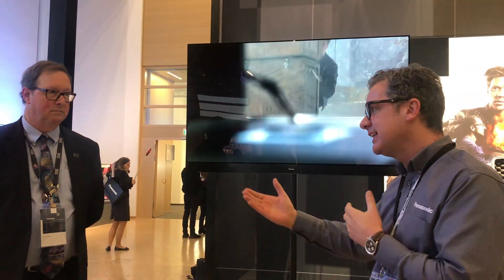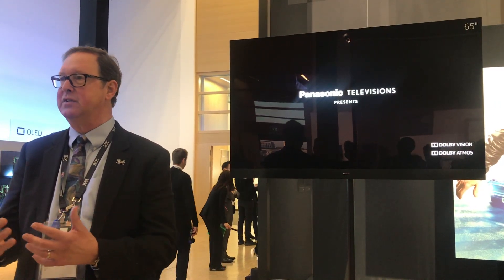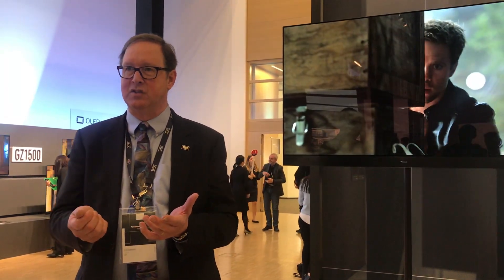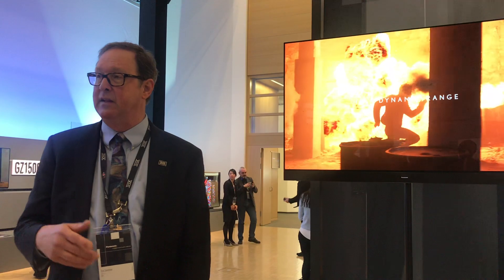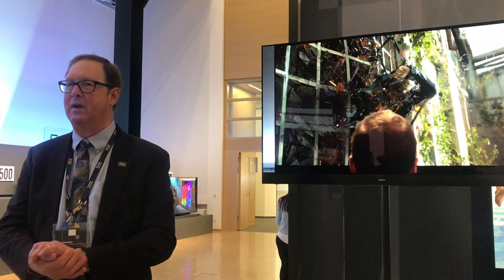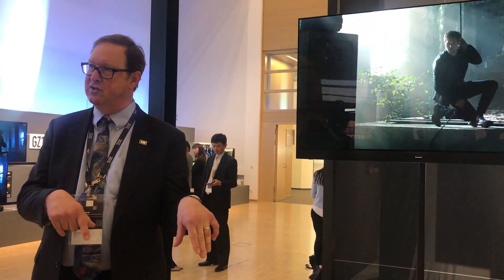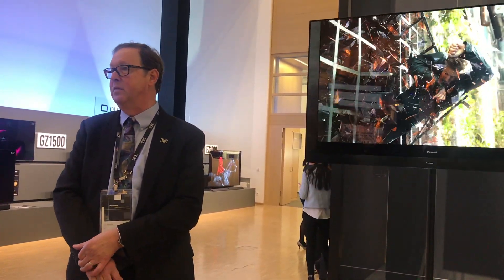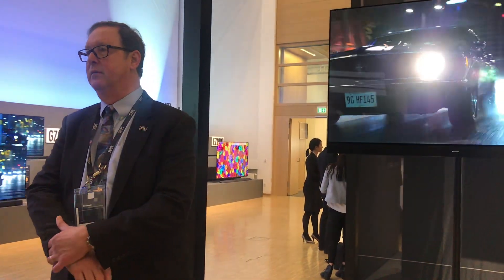THX talks Panasonic TV partnership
Panasonic and THX are working together to improve TV picture quality. In this video, THX explains what the partnership entails.